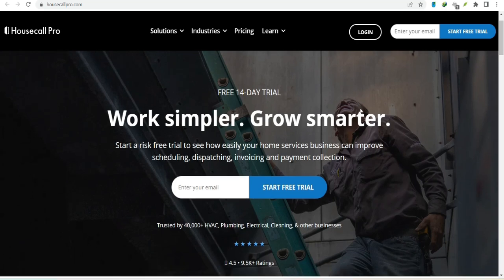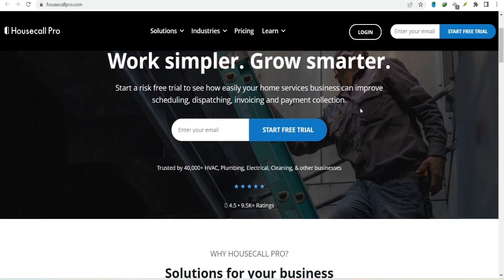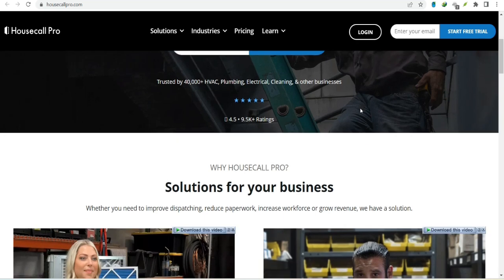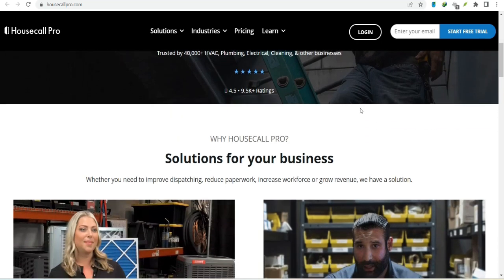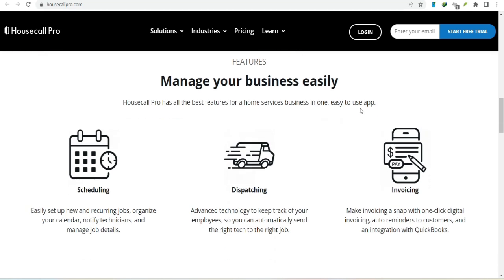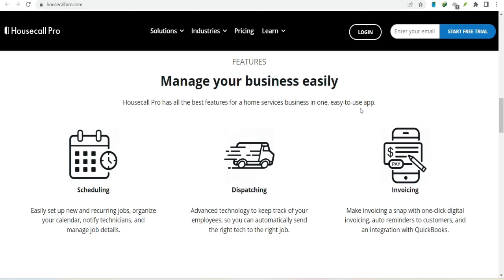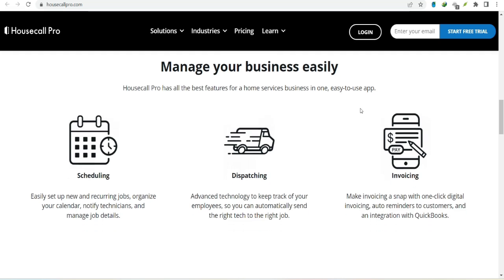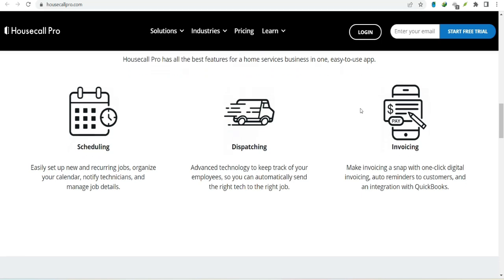Is Housecall Pro cloud based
In this video, you will learn about Is Housecall Pro cloud-based

9 YouTube Channel Ideas to Help You Choose Your Own

✅IGNORE THIS
Related Search: